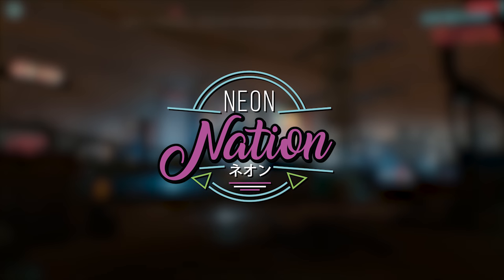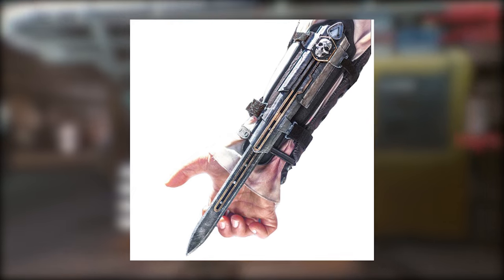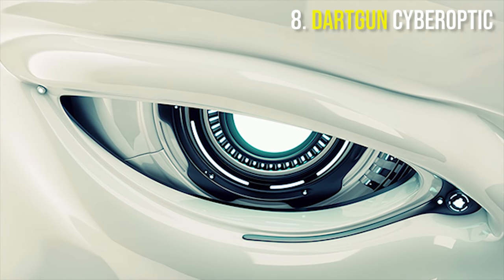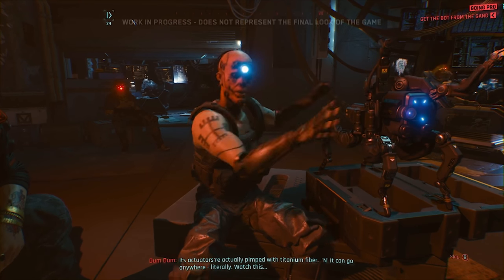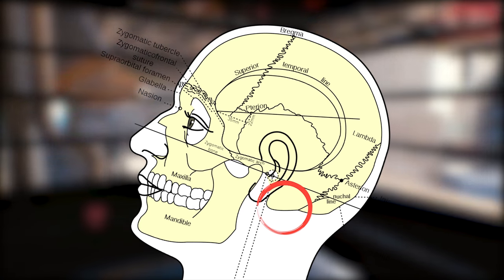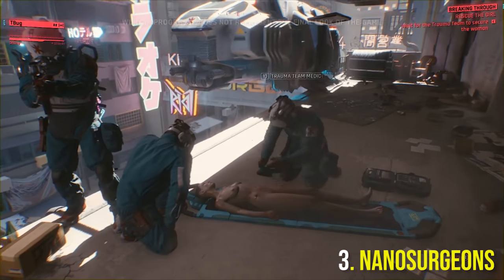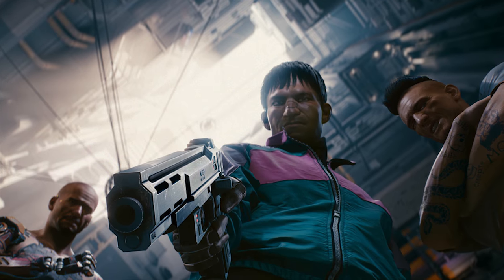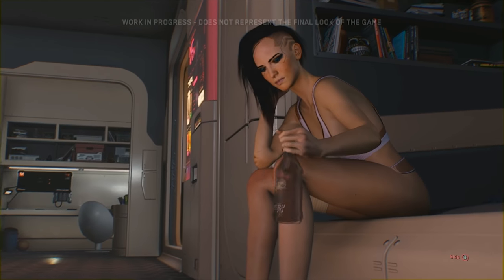Cyberpunk 2077 - Top 10 Cyberware! (From 2020 Lore!)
in Today's Cyberpunk 2077 we are talking about the Top 10 Cyberware and Cybernetic Implants and Augmentations that we can see in Cyberpunk 2077 that originate from the Cyberpunk 2020 source material. We have a ton of unique, useful and wacky things on this list, so be sure to stick around to see what augment takes that #1 Spot.

At #10 we have Spike heels, spike hands and ripper hands. These augmentations are exactly how they sound. A spike heel is a 6” spike protruding from the heel that allows the user to dish out some serious kick damage. It can also be used similarly to the mantis blades in that is allows you to climb and anchor yourself to various structures.

A spike hand is a hardened titanium spike which telescopes out of the wrist and through the lower palm. It can also be useful for climbing and assassinations.

Ripper hands are similar to spike hands, but think of it more on par with wolverines blades. The only difference is that they can originate from the wrist and upper hand.

At #9 we Have Pain Editors. Pain editors are coprocessors that plug into a central neural processor. A central processor allows you to interface with computers, databases, machines and vehicles.

Pain editors override the pain receptors of the brain making the subject immune to torture, deprivation and physical assault. Once the editor wears off you feel the entirety of the pain, but in a heated moment can be useful for focus and mental acuity.

At #8 We have the Dartgun Cyberoptic. Again this one is pretty self-explanatory and mix optics with discrete weaponry. This is an optic which carries a poison dart that can be fired from it and can penetrate a variety of different types of armours.

At #7 we have Superchrome. Superchroms is a limb covering that as you can imagine is completely chrome. You can chrome out your legs or arms like Johnny Silverhand, or take a more extreme approach with full chrome like Lizzy Wizzy.

At #6 We have the Biomonitor. The biomonitor is Probably one of the most useful pieces of cyberware in the world of Cyberpunk. It is the favorite of solos and gadget freaks and is mounted just below the skin of the forearm. The biomonitor gives a constant readout of pulse, respiration, brain waves, blood sugar, temperature and cholesterol levels.

At #5 we have the Wearman. The Wearman is most likely a play on the Walkman, which believe it not first came out in 1979. A variant of a radio splice, the WearMan mounts twin vibration speakers on your mastoid bones making your skull into an audio system of concert hall quality. A chip mount is set onto your earlobes and music chips are plugged into them, all fashioned to look like earrings.

At #4 we have techhair, synthskins and light tattoos, some of the brightest pieces of fashionware in the Cyberpunk world. Tech hair are strands that are infused with reactive chemicals. Some are temperature sensitive and change color and shape dependant on the weather conditions. Techhair can be implanted into mohawks, weaves, full hair pieces, beards, moustaches and other, how shall I say, more discrete locations.

At #3 we have Nanosurgeons which are technically a Bioware implant. Nanosurgeons are microscopic machines adapted to surgical repair. They are inside your body and are responsible for repairing damaged tissue, bone, tendons with microstitching.

At #2 we have Reflex chips which are a part of Chipware. Reflex or APTR chips are placed into the previously mentioned neural processor, and is like having instantaneous skills whenever you want them. They range in a variety of physical skills and reflex based skills like firing a weapon or hand to hand combat.

At #1 we have everyones favorite augmentation the Mr Studd sexual implant. Now we don’t know a whole lot about what it actually does but the catchphrase used is “all night every night and shell never know.” now this is probably in regards to your extracurricular stamina, but there’s not too much more of a description for us to glean over. All I know is augmenting your genitalia is quintessential Cyberpunk zaniness. There’s also a female version called the Midnight Lady